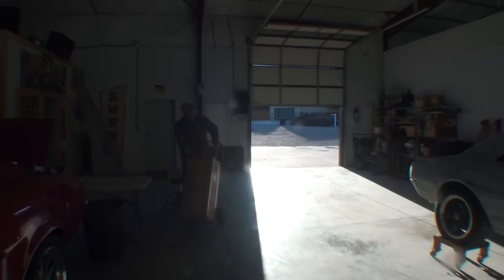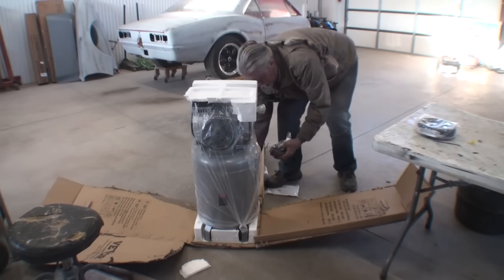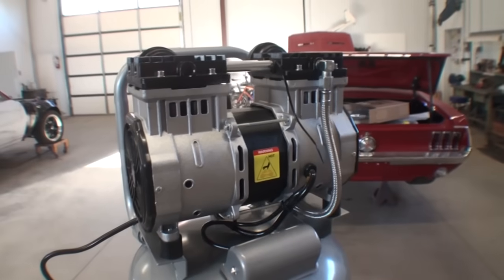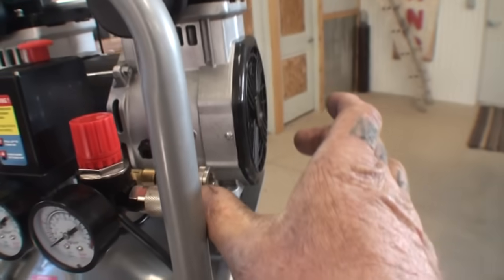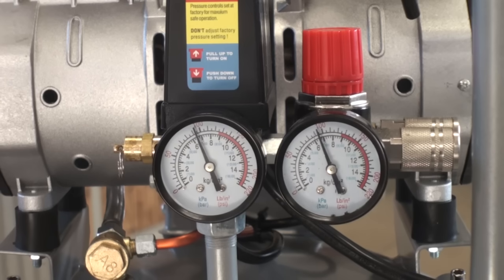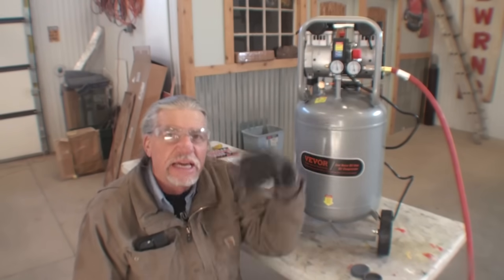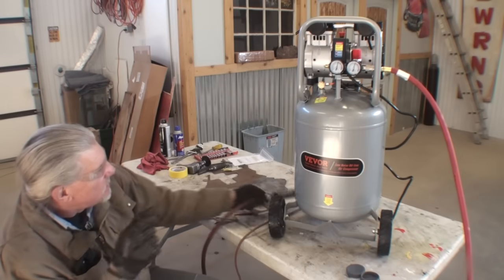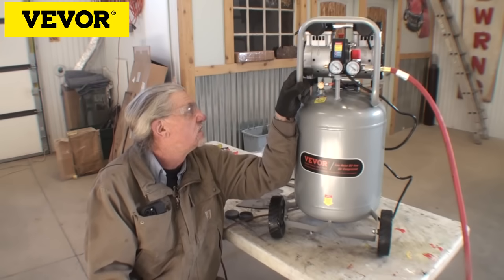My Old Air Compressor Blew UP - This is CRAZY!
We take a close look at the new Vevor 2HP  air compressor and find out it may be a good deal for the hobby guy, home improvements, carpentry, airbrushing, and more.Doing a tool review on VEVOR.

VEVOR 13 Gallon Air Compressor, 2HP 4.6 SCFM@90PSI Oil Free Air Compressor Tank with 125PSI Max Pressure, 66dB Ultra Quiet Compressor for Tire Inflation, Auto Repair, Spray Painting, Woodwork Nailing

    Inflate Faster, Work Smarter: Experience the power of VEVOR 13 Gallon Air Compressor. With its 2HP powerful motor, this powerhouse achieves 125PSI max working pressure and 4.6 SCFM@90 PSI air delivery rate. Get ready for 3 minutes rapid inflation and complete your tasks quickly.
    Power Up, Noise Down: VEVOR 66dB low-noise air compressor utilizes oil-free technology, significantly reducing operational sound interference, creating a quieter work environment and improving your work efficiency.
    Convenience at Its Best: Our oil free air compressor allows for easy maneuverability with 7-inch rubber wheels. Its compact design makes it a perfect fit for garage corners. Upgraded piping and valves enhance its sealing, preventing air leaks.
    Versatile for Various Tasks: This electrical air compressor is ideal for supporting a variety of pneumatic tools, such as staplers, nail guns, wrenches, drills, spray guns, caulking guns, chisels, and more. It's great for tasks like inflating tires, automotive repairs, painting, and woodworking. (Compatible with 120V/60Hz single-phase power)
    What You'll Get: 1 x air compressor, 2 x 1/4 plastic shell air filters, 2 x 7-inch rubber wheels, 2 x foot pads, 2 x rubber wheel mounting screws kit, and 2 x foot pad mounting screws kit. Necessary accessories are ready for your easy installation.